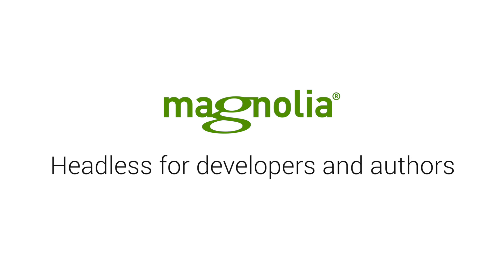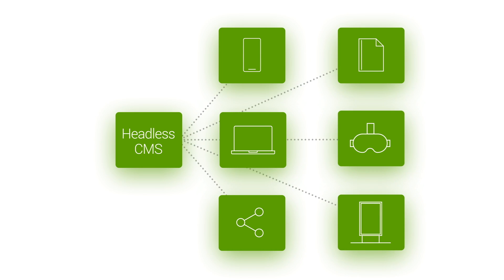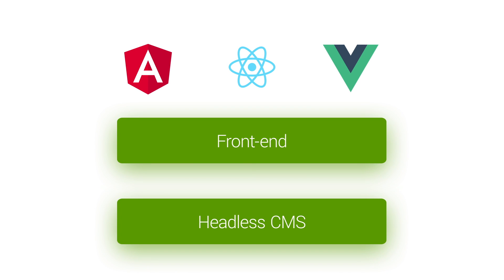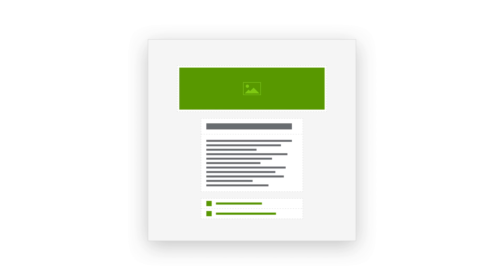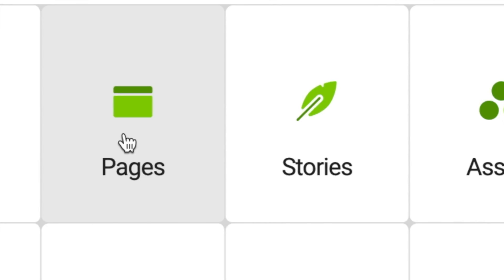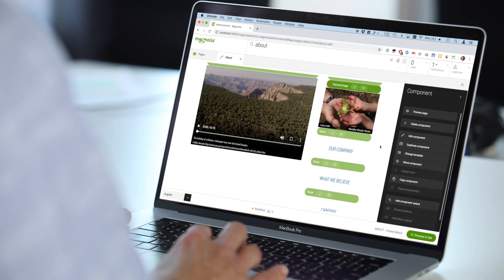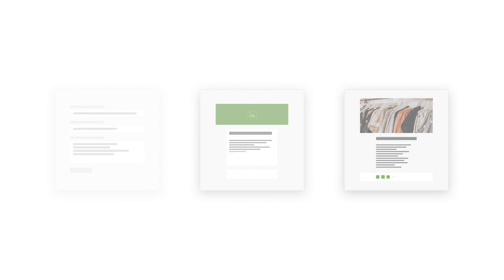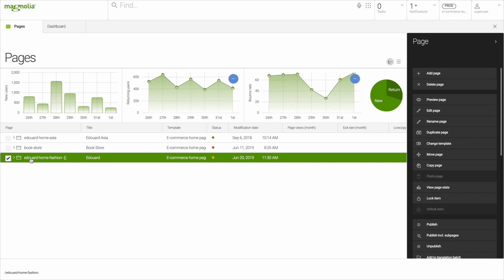Magnolia: Headless with no limits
Magnolia: headless since day one. With 80% more features than purely SaaS systems, it makes headless work for your enterprise.